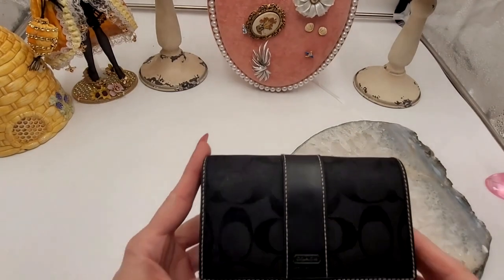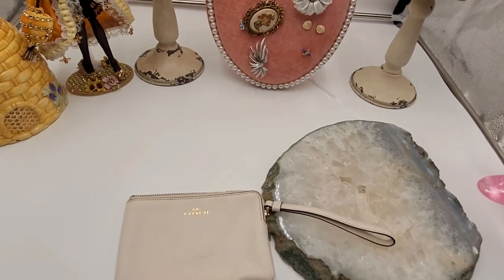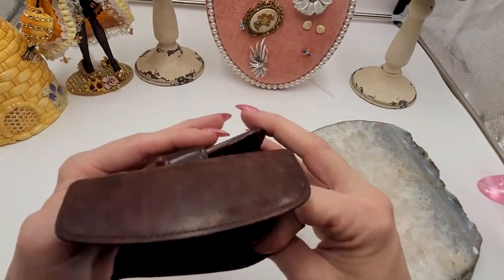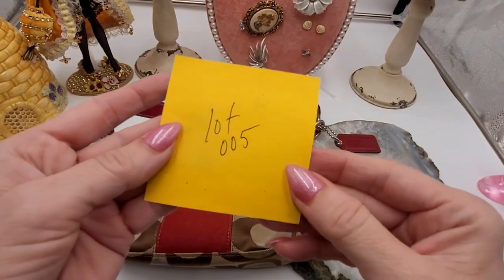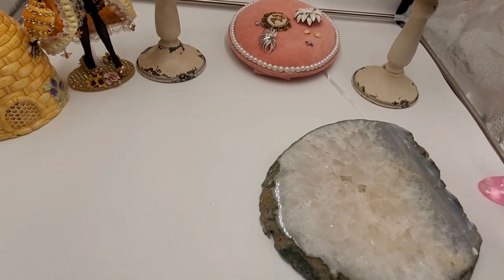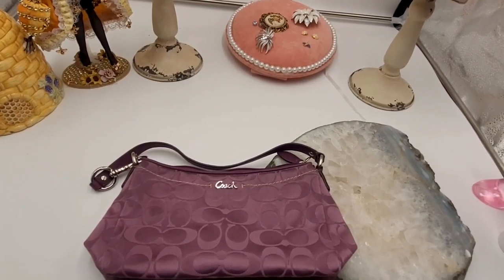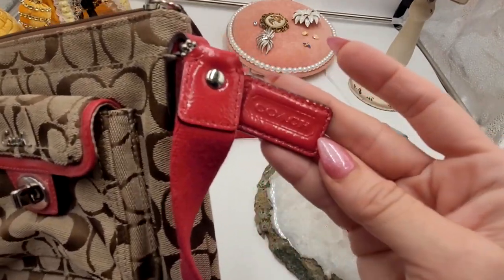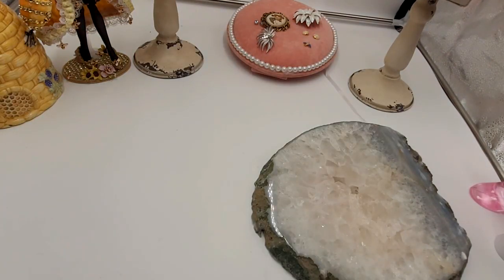BUY IT NOW SALE!! COACH PURSE AND WALLETS FOR SALE